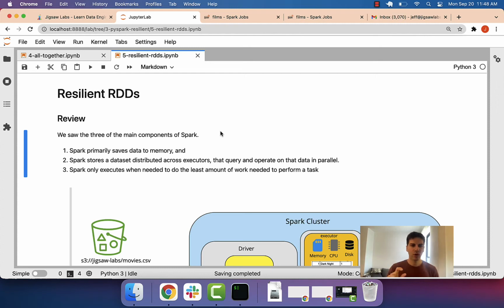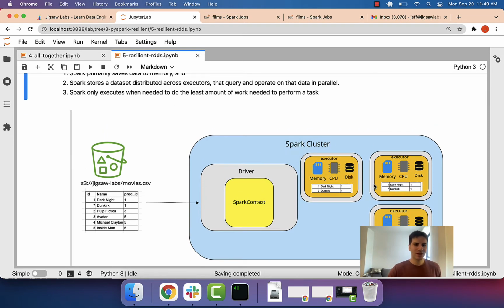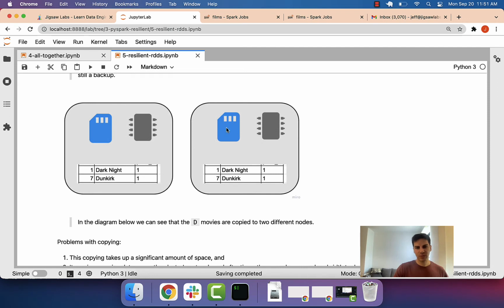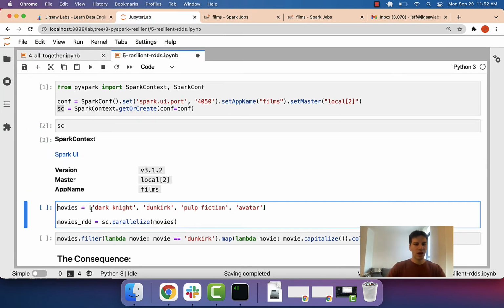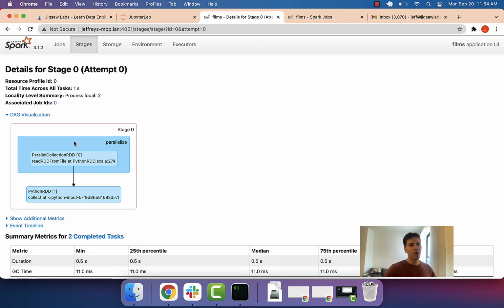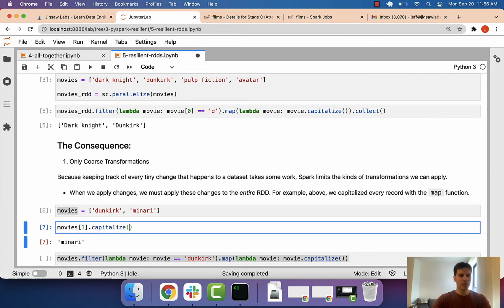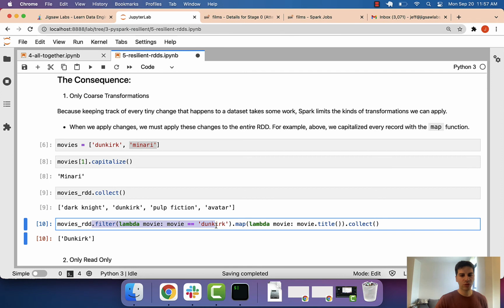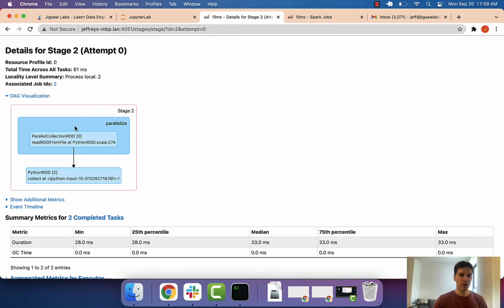6. Resilient RDDs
We'll learn about how spark addresses fault tolerance.

under Intro to Pyspark, lesson 9.